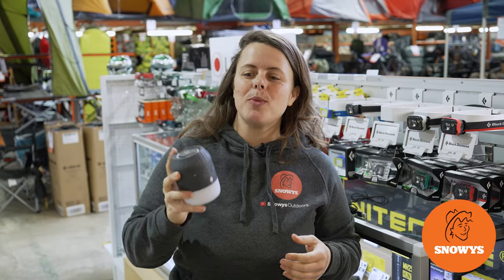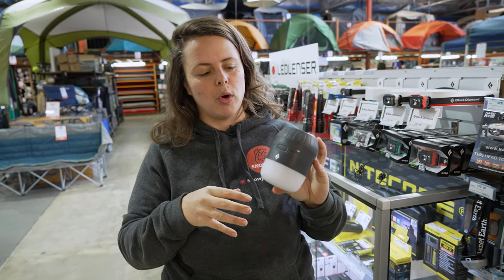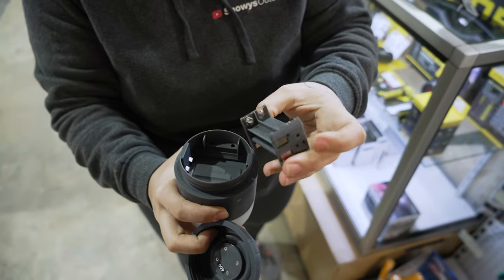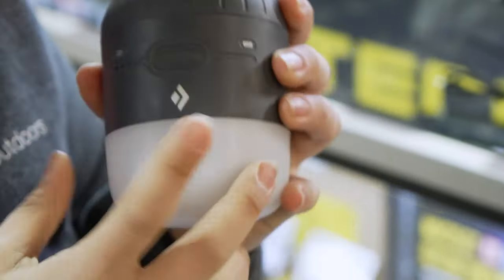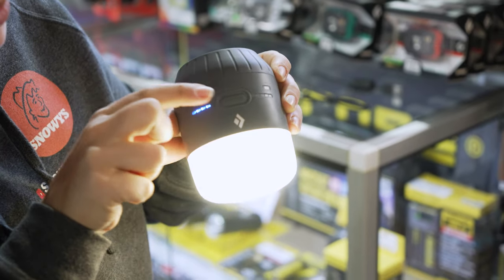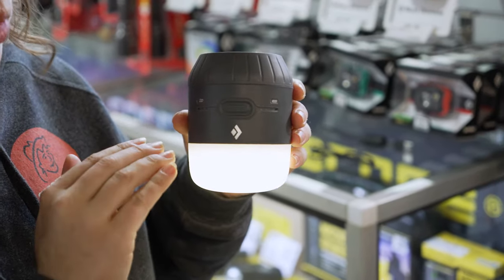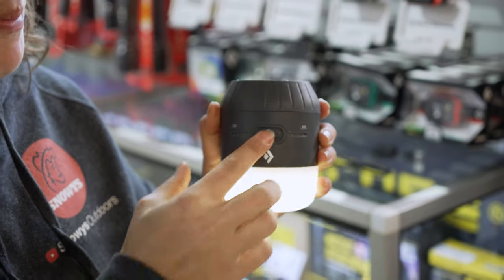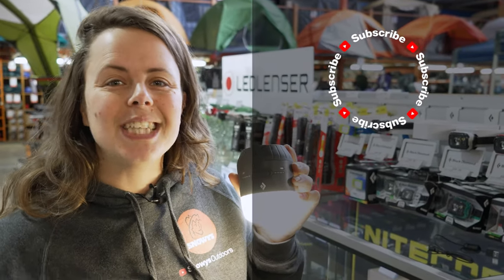Black Diamond Moji Charging Station Lantern & Portable Power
The Moji Charging Station from Black Diamond is the multi-tasking light and charger that’s perfect for all kinds of adventures.

The QuadPower LED provides 250 lumens on the maximum setting, with multi-power charging capabilities. It has a rechargeable sealed lithium-ion battery, is compatible with standard AA alkaline batteries or it can be used directly with AC with a separately available adaptor. Hang it up by the collapsible double-hook loop and adjust the brightness with the dimming switch. This unit also charges out through its USB port for adding juice to your phone, camera, or other small devices.

In this video, our gear expert Lauren talks you through all the features of the Moji Charging Station from Black Diamond.

She kicks off by showing you what’s included, the weight, dimensions and construction. Then Lauren talks through charging, battery options, output, and how to turn it on and cycle through the modes. She finishes up with the lumens, settings, and the battery indicator – so check it out above for all the details.

0:00 – Intro
0:15 – What comes included, weight & dimensions
0:44 – Construction & collapsible double hook
1:11 – Charging & battery options
1:42 – Outputs & how to unlock it
2:28 – How to turn it on & cycle through modes
2:40 – Lumens, settings & battery indicator
3:54 – Activating the strobe mode